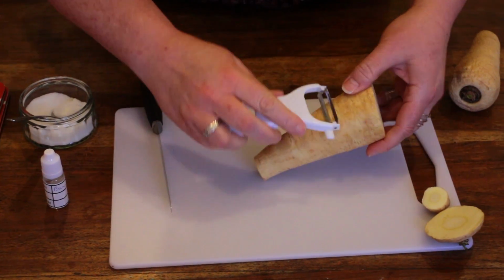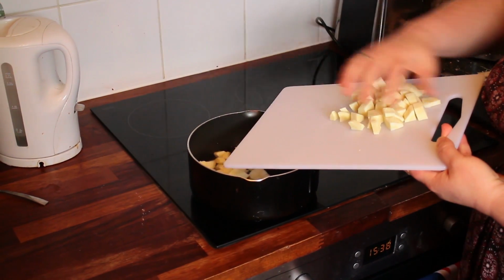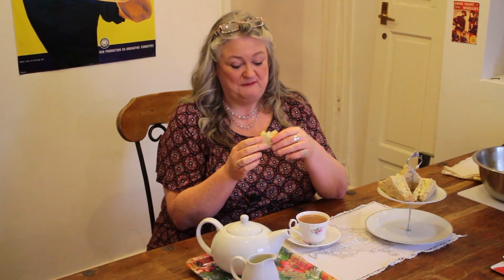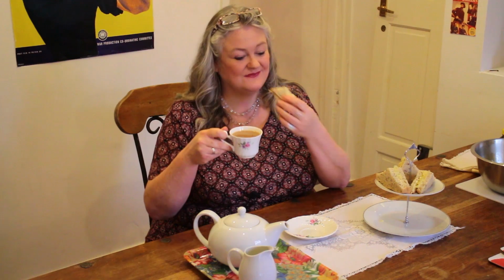Mock Banana - Wartime Recipes - WW2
This is an authentic wartime recipe for mock banana made from parsnips! The brits loved their bananas and when rationing was introduced into Britain and imports were reduced it was impossible to get hold of a banana. Imagine no bananas for several years! That's why the ingenuity of the British mind kicked in and someone came up with a bizarre parsnip substitute. It sounds horrific but actually the sandwiches tasted rather nice. Here is a link to my recipe playlist